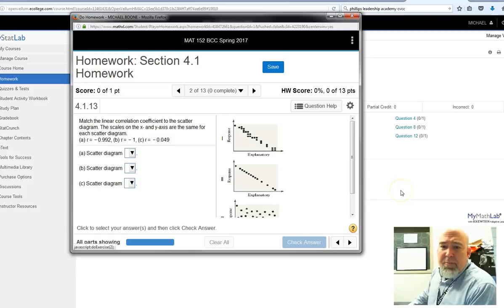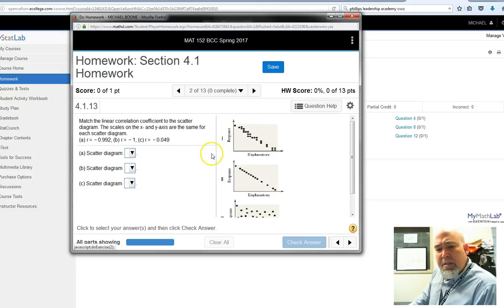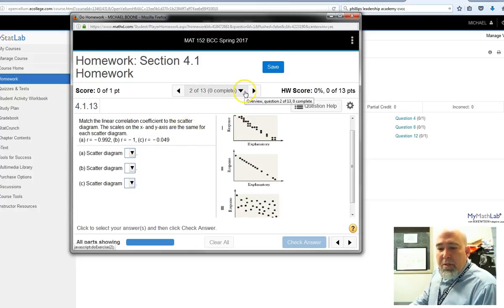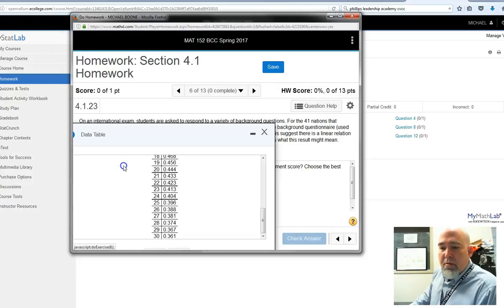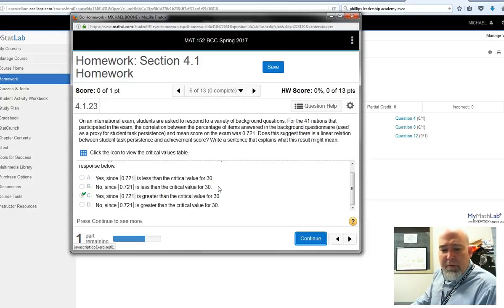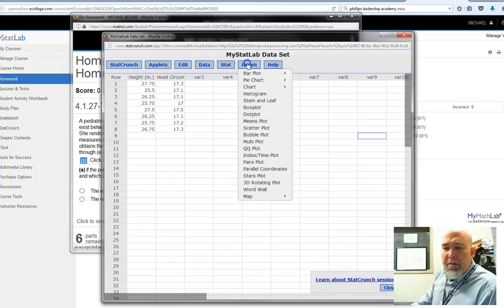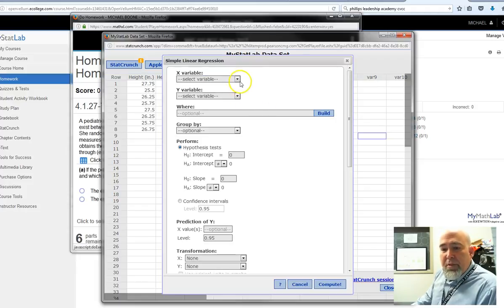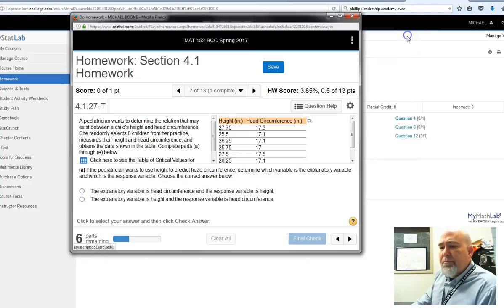BCC MAT 152 Ch 4 Sect 1